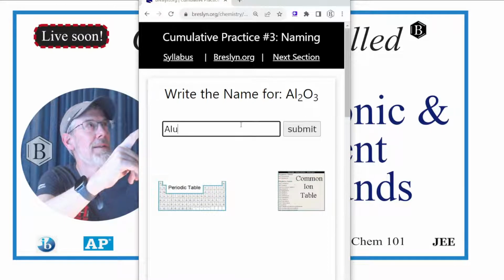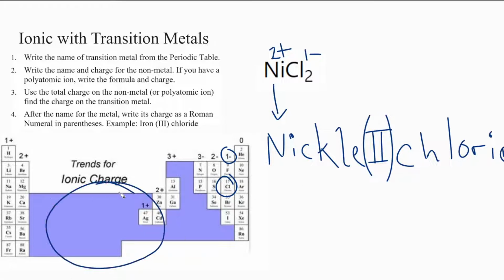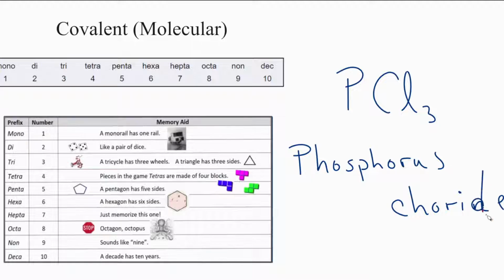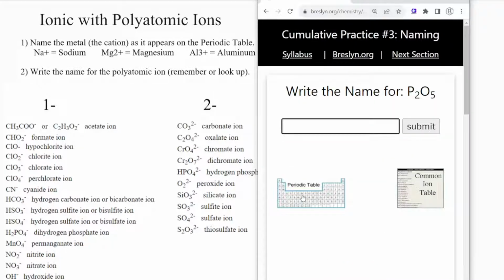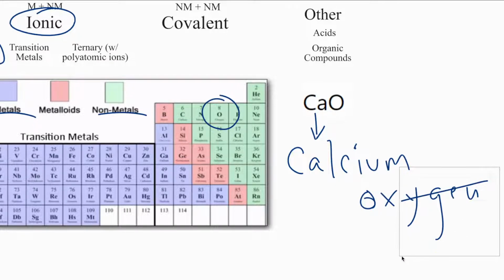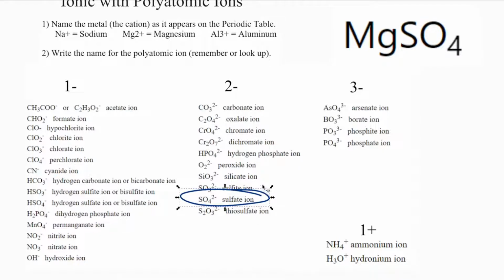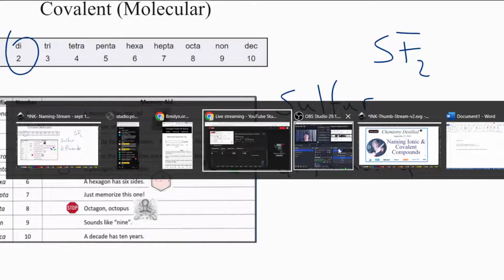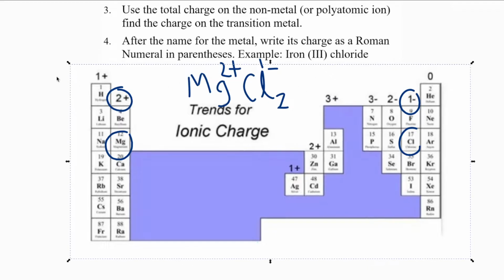Learn How to Name Chemical Compounds in 30 Minutes or Less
The key to mastering naming ionic and covalent compounds is practice.  Being able to quickly name compounds will make you faster and save time on exams, quizzes, and homework throughout the semester.  And that means better grades and chemistry being more enjoyable.

To get the most out of this stream do the problems on a piece of paper and take notes.  This is the most effective way to learn.  When you are done you can review the notes later to lock in the learning.